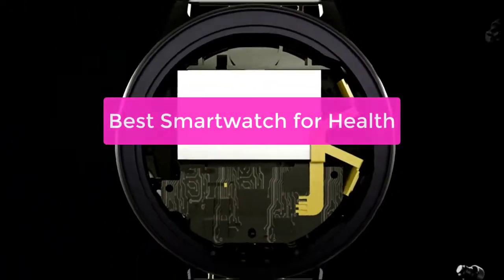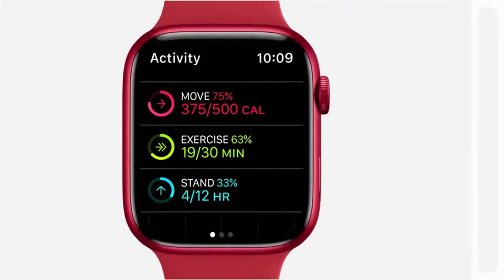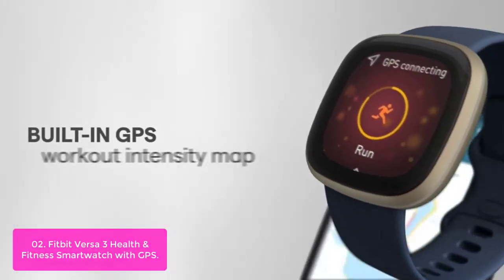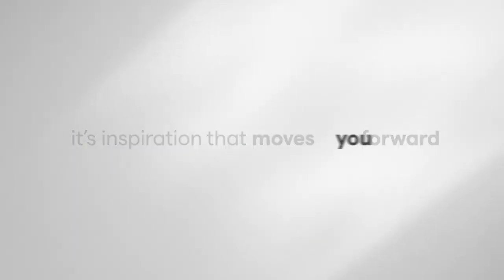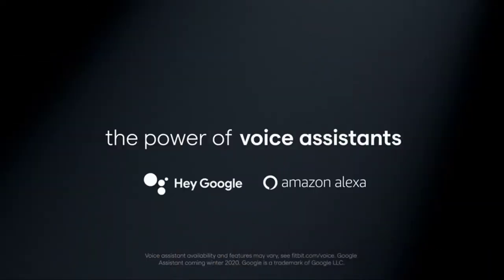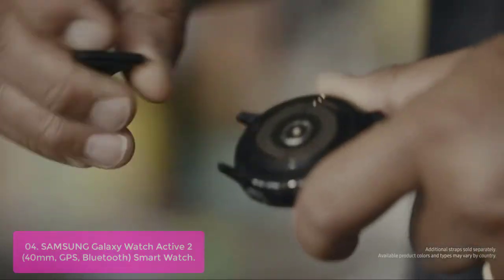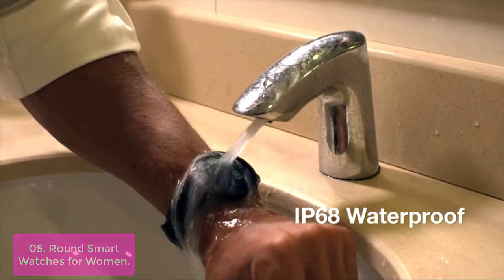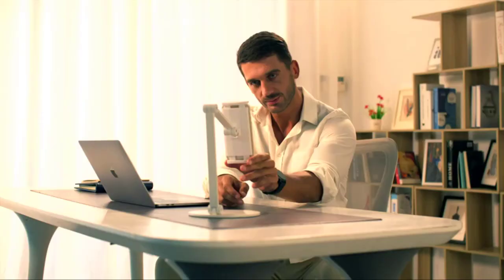TOP 5: Best Smartwatch for Health 2022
In this video, we have listed the top 5 best smartwatch for health on Amazon Reviews and buying Guide 2022

1. Apple Watch Series 7 [GPS + Cellular 41mm] Smart Watch w/ Blue Aluminum Case with Abyss Blue Sport Band. Fitness Tracker,
2. Fitbit Versa 3 Health & Fitness Smartwatch with GPS, 24/7 Heart Rate, Alexa Built-in, 6+ Days Battery, Midnight Blue/Gold,
3. Fitbit Sense Advanced Smartwatch with Tools for Heart Health, Stress Management & Skin Temperature Trends, White/Gold,
4. SAMSUNG Galaxy Watch Active 2 (40mm, GPS, Bluetooth) Smart Watch with Advanced Health Monitoring, Fitness Tracking,
5. Round Smart Watches for Women, 2022 HD LCD Smartwatch iPhone/Samsung Compatible, 3ATM Waterproof Fitness Watch Monitor for Heart Rate,

Looking for the best smartwatch for healthy living? Look no further! In this video, we'll take a look at the top five smartwatches on the market today that are perfect for anyone looking to improve their health and wellbeing. From features like exercise tracking and calorie monitoring to built-in health apps, these watches are designed to help you live a healthier life. So lets get started.